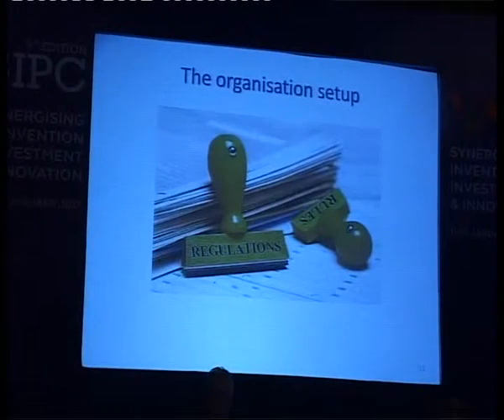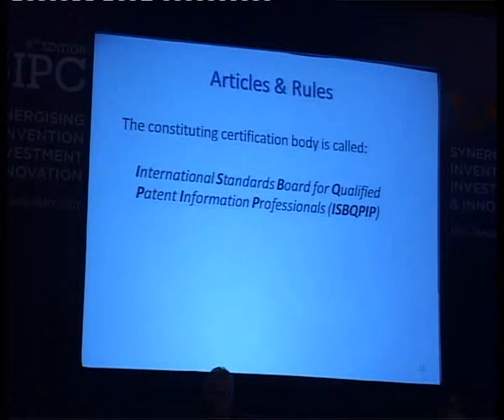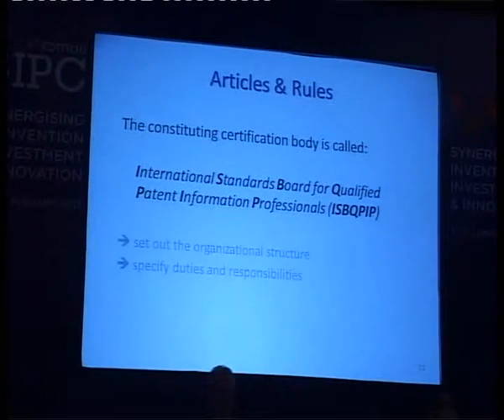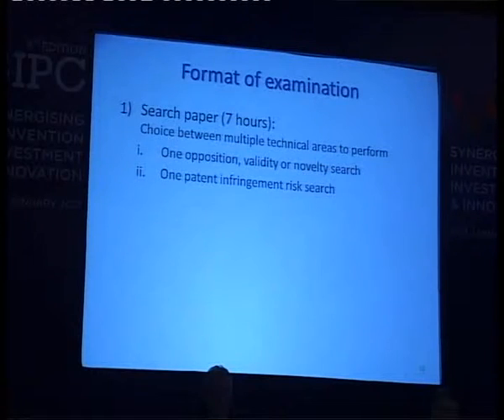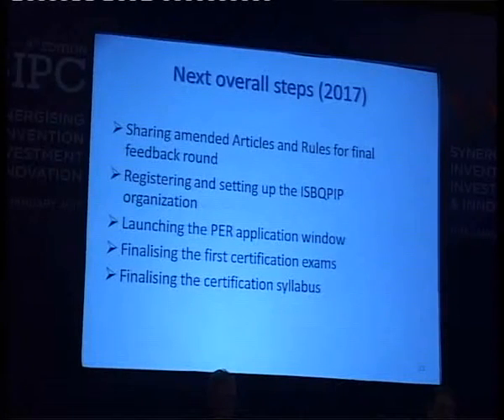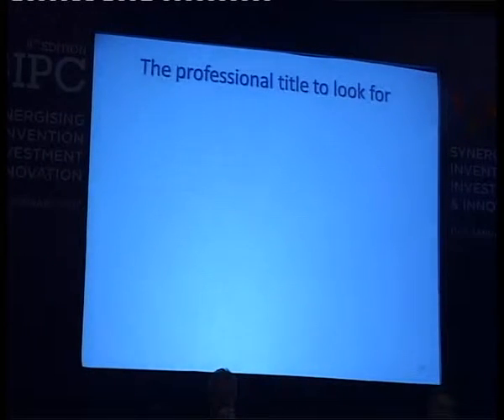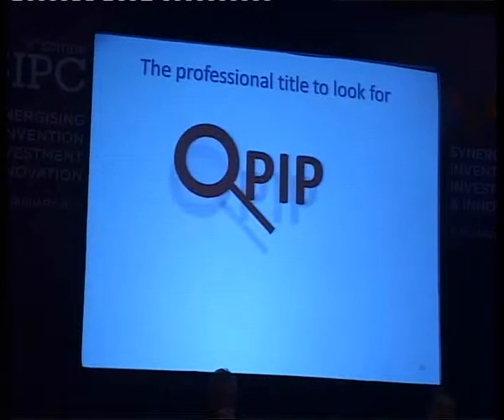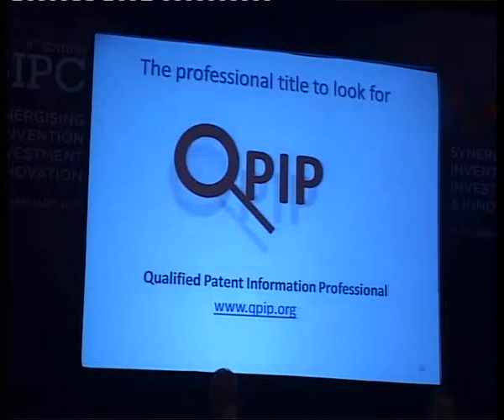Mr. Bart Van Wezenbeek Technical Session V at GIPC 2017, New Delhi, India